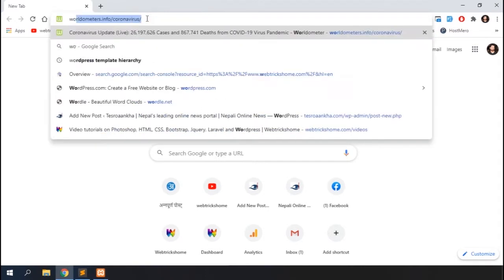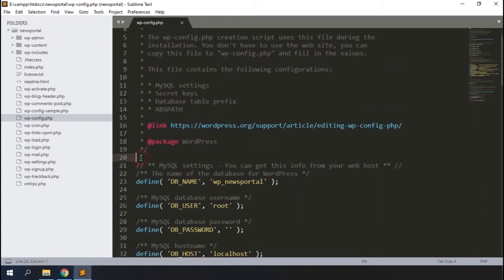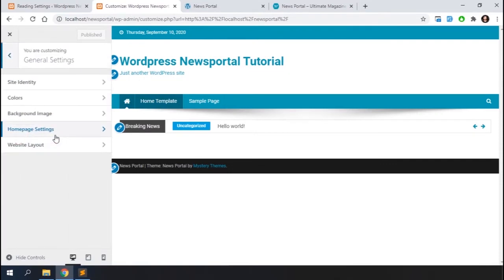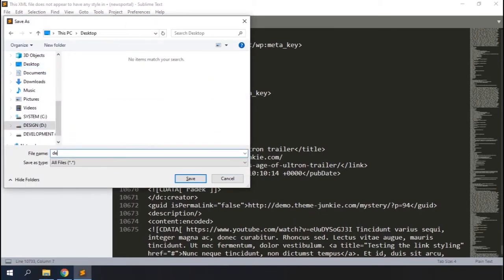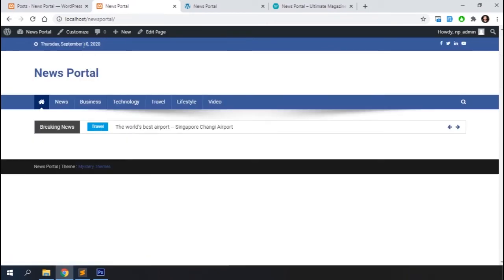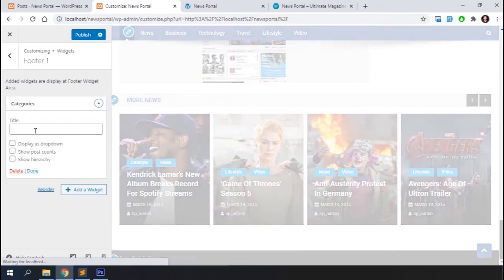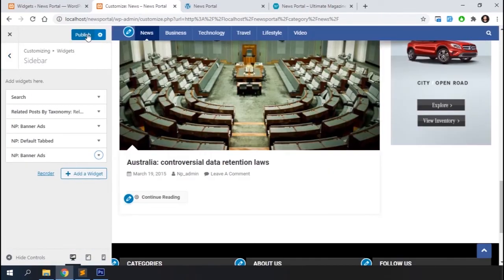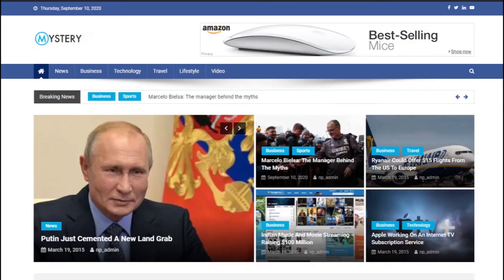Create Your Own News Portal In Wordpress In 30 Minutes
Get your own news website built on wordpress in 30 minutes without any technical knowledge in web design and development with webtrickshome. In this video, you will also learn the secret to master any wordpress theme easily. Enjoy !!!

Theme used : News Portal by Mystery Themes